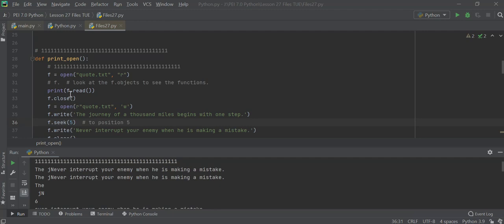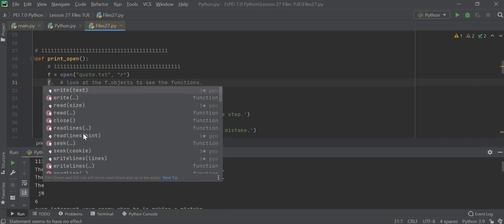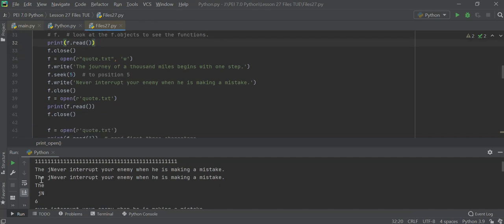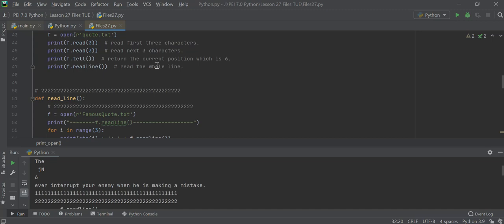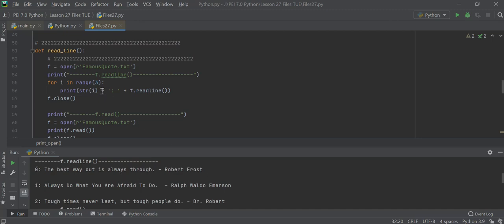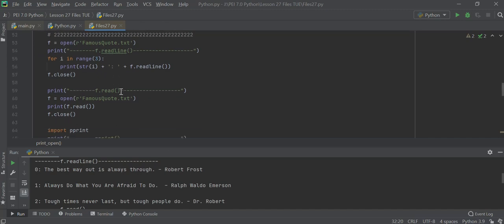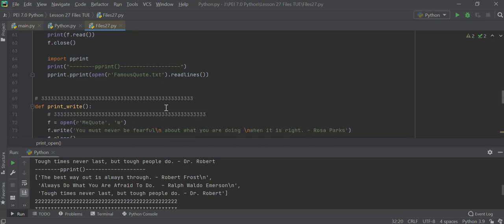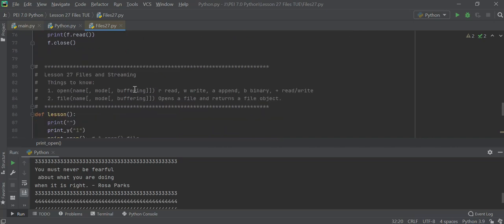Lesson 27 Files. Python Programming.